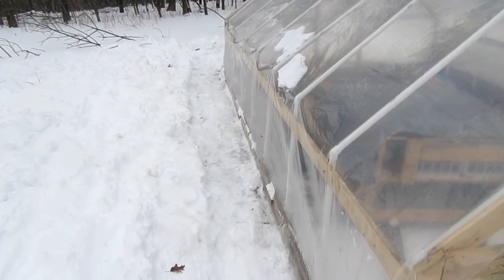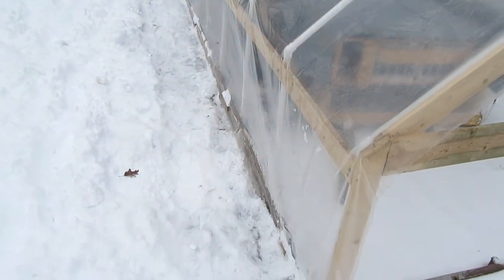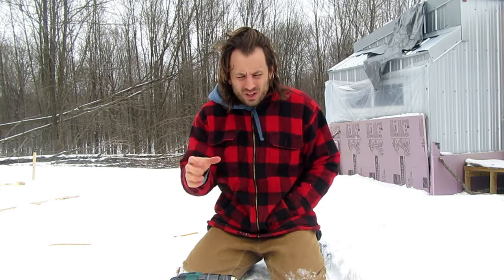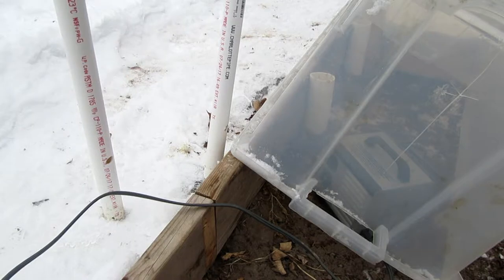Getting the Greenhouse Ready for My Hens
My hens arrive in under two weeks!  I am going to use my greenhouse for a temporary living solution while I build them a coop.  First, there are some changes I need to make to ensure my greenhouse is ready for the hens and the upcoming season.